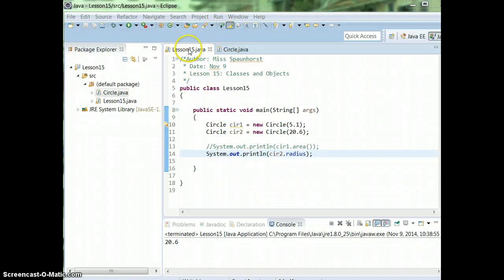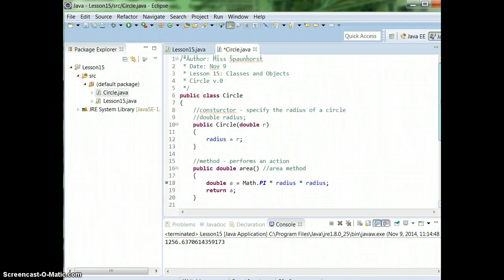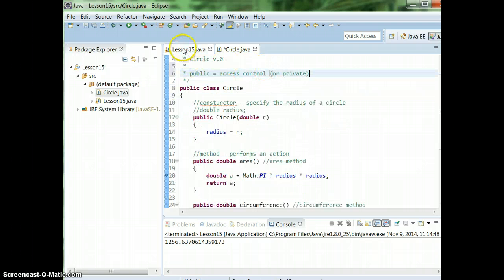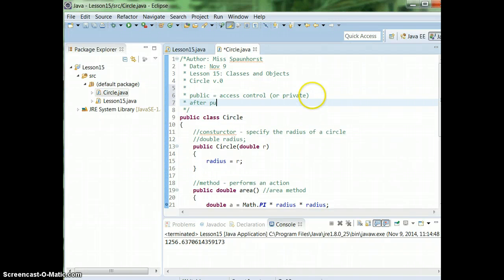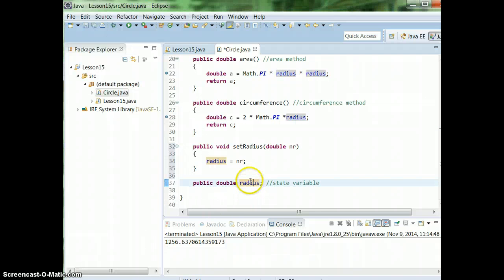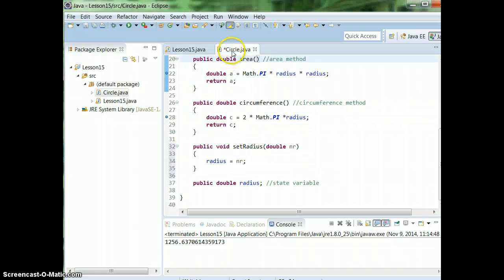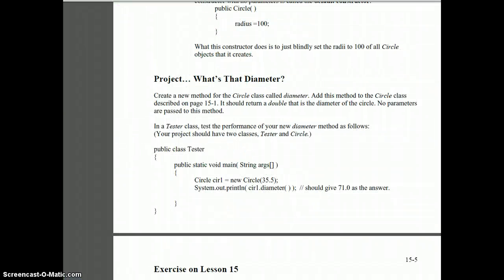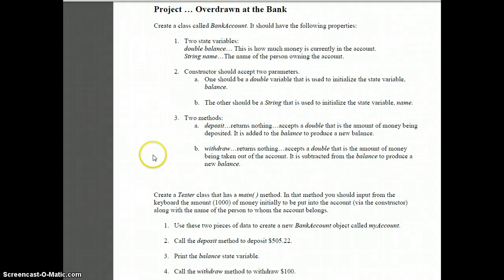CS Spaunhorst 19 - Classes and Objects Part 2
Lesson 15 Part 2 - adding onto the program, exploring methods